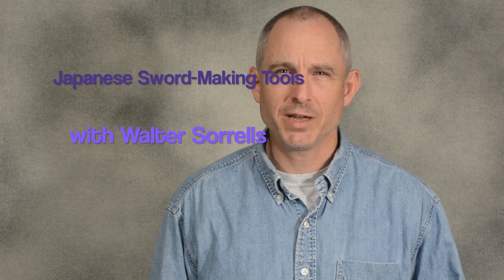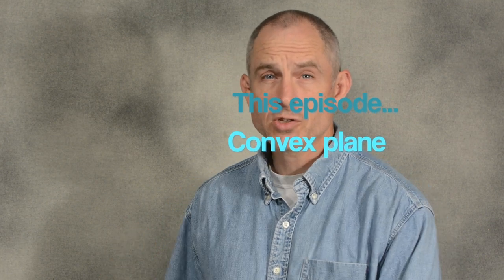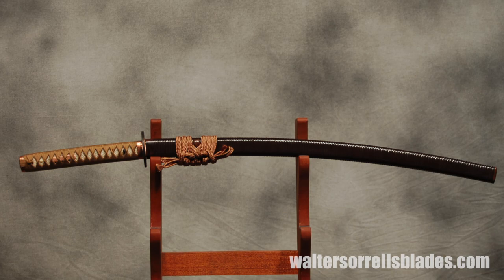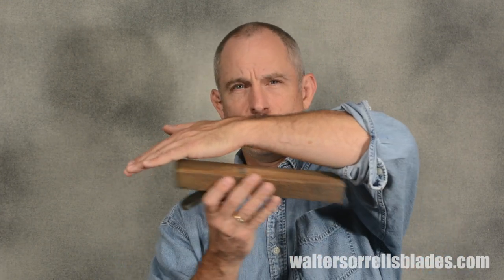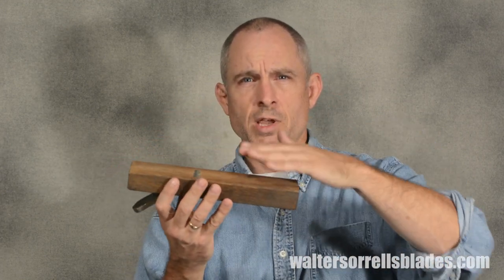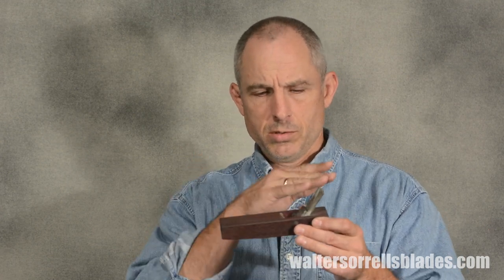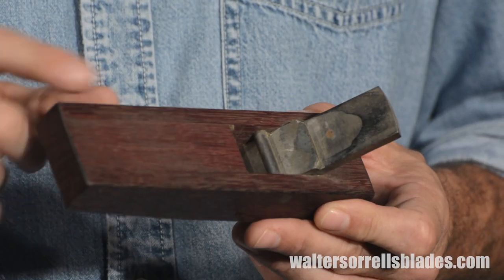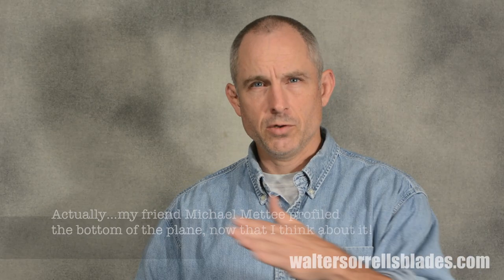Tools of Japanese Sword Making Part 4, Convex Saya Plane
This video is about a tool used for planing the inside curve of the saya or Japanese sword scabbard.  Part of an ongoing series about specialized tools used in the making of Japanese swords and sword mountings.

and Walter Sorrells Blades on Facebook.